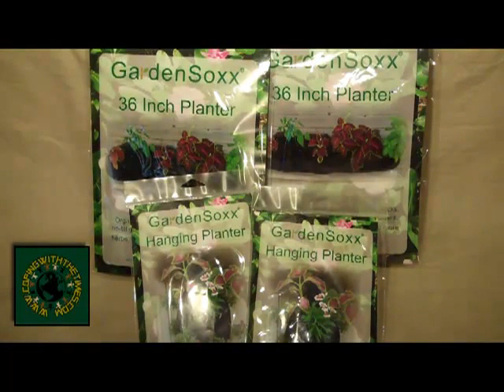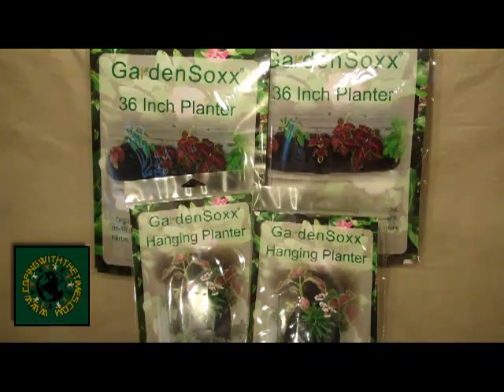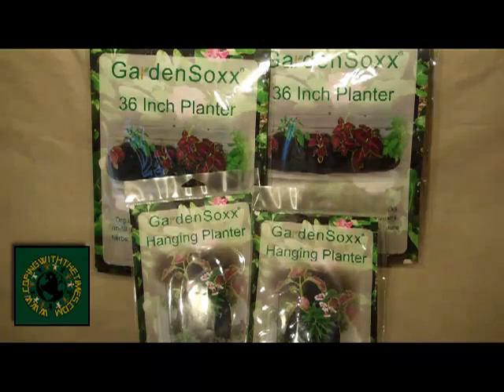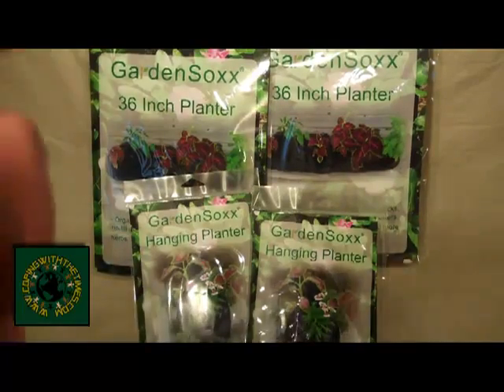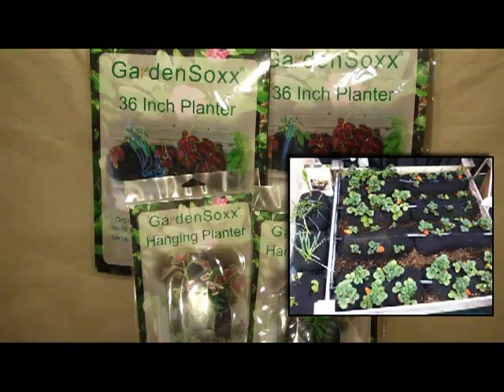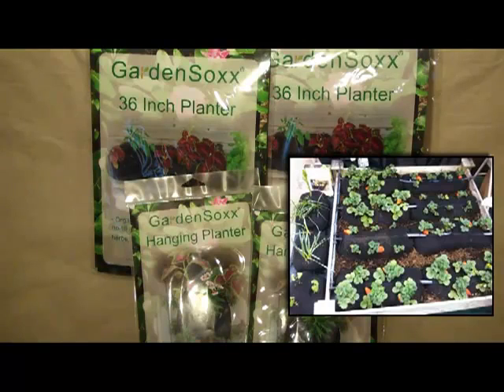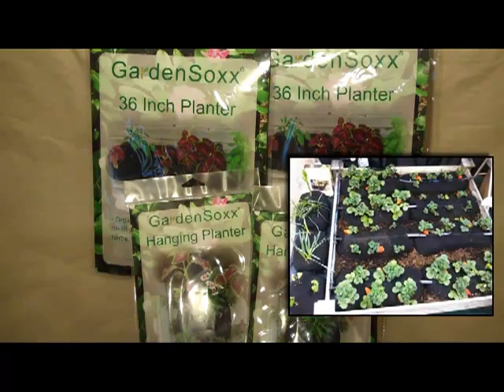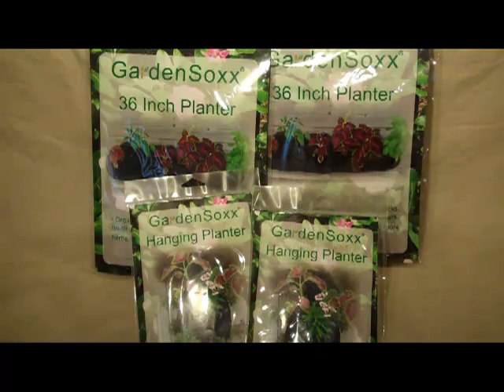Great alternative for gardening in small spaces...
Garden Soxx. Perfect for people in the city or in apartments with little room for a garden. Can even be used indoors!